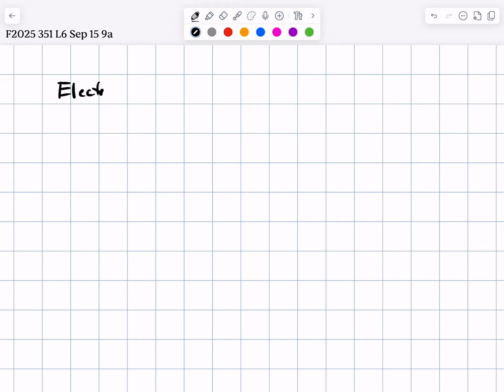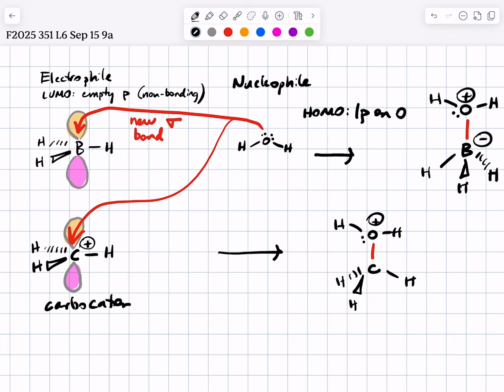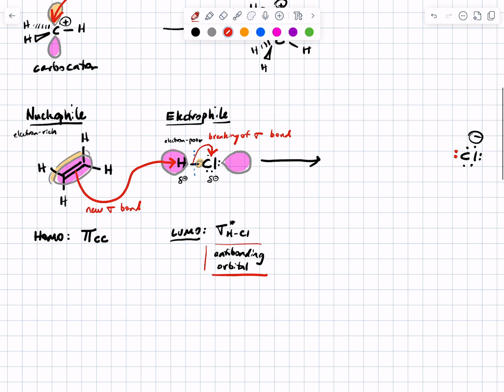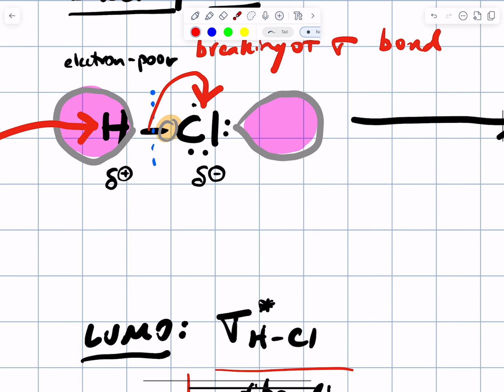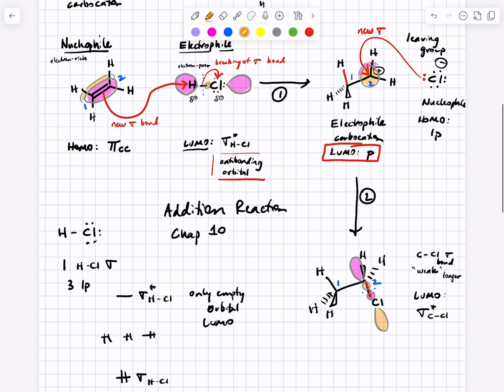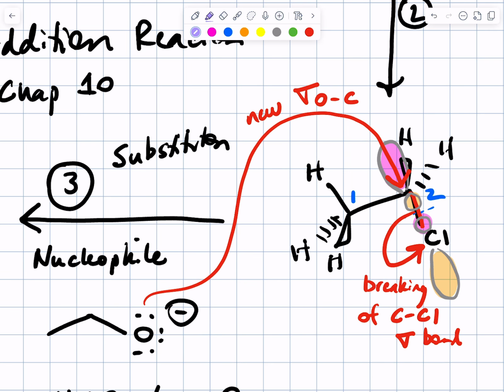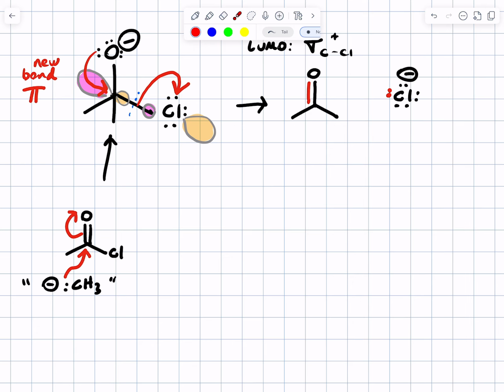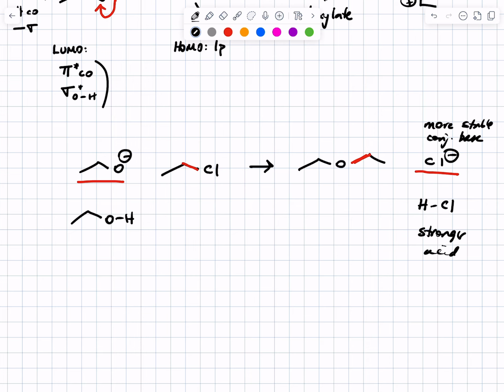F2025 351 L6 Sep 15 9a